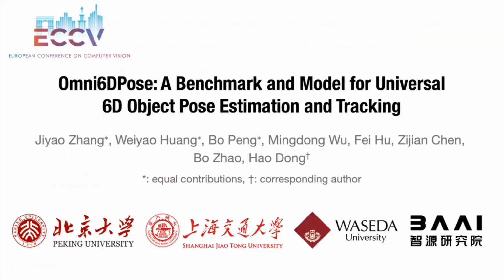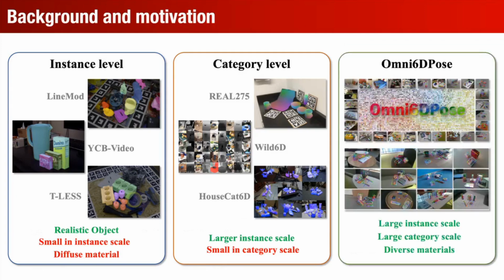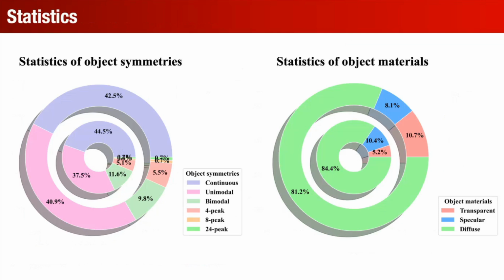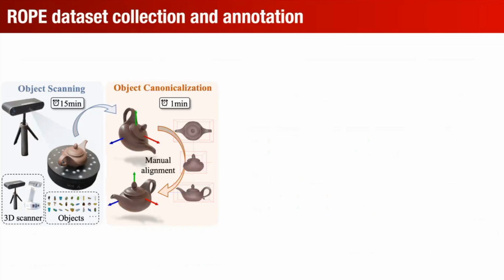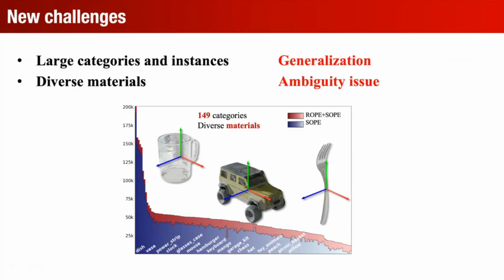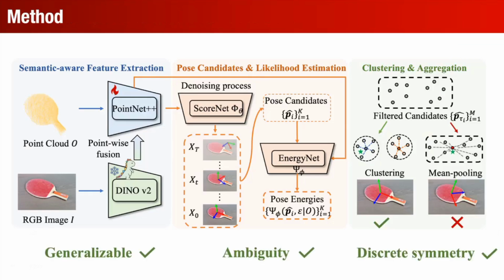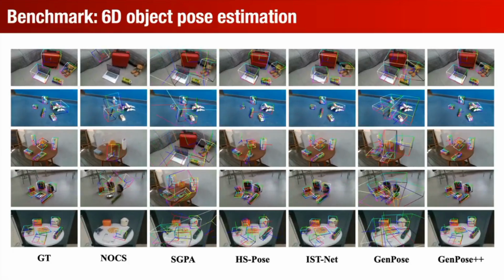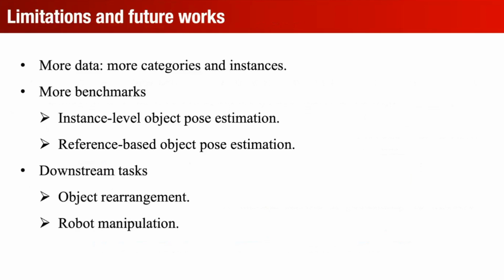[ECCV 2024] Omni6DPose: A Benchmark and Model for Universal 6D Object Pose Estimation and Tracking